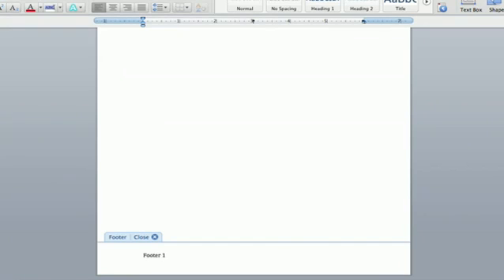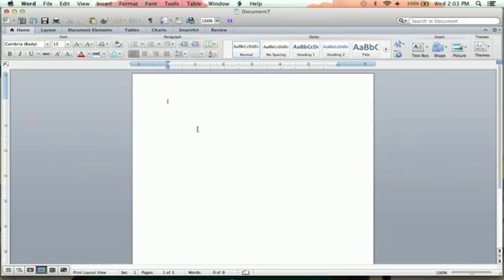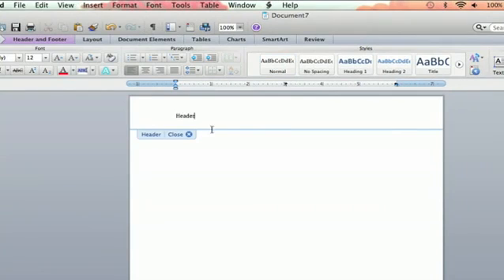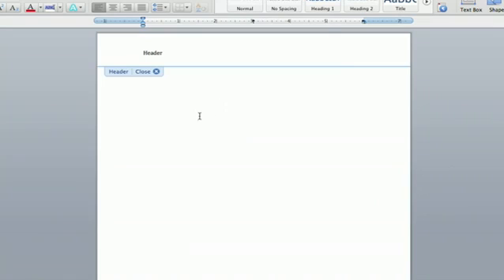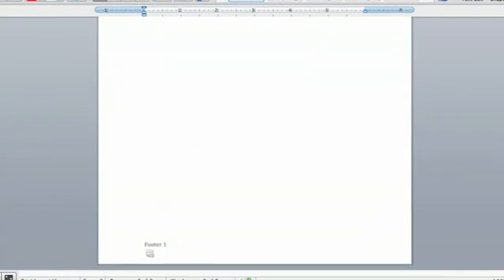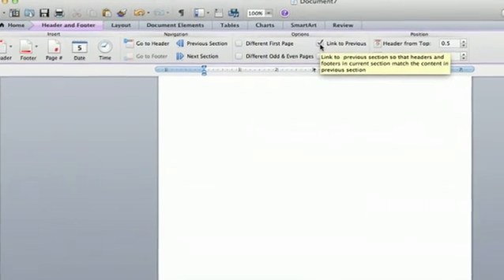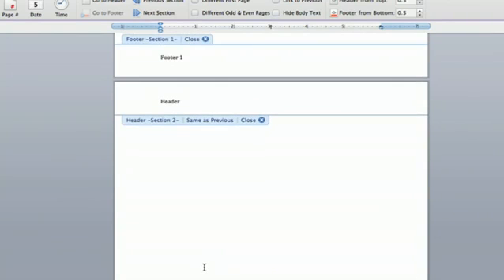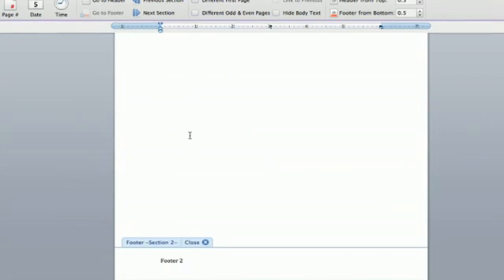How to Turn Off Same as Previous in Footers in Microsoft Word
How to Turn Off Same as Previous in Footers in Microsoft Word. Part of the series: Microsoft Word Tutorials. Turning off same as previous in footers in Microsoft Word will allow you to give each page a different footer. Turn off same as previous in footers in Microsoft Word with help from an experienced computer professional in this free video clip.